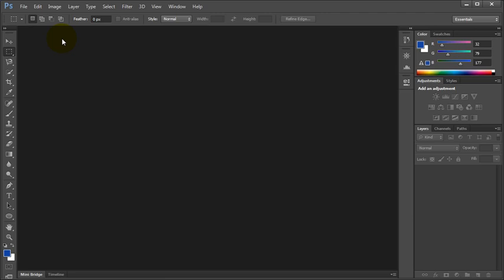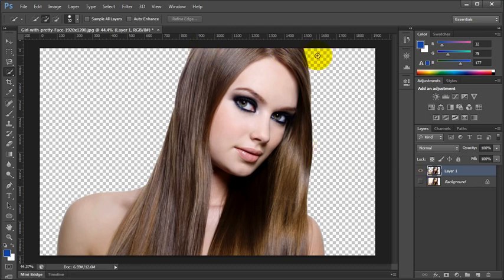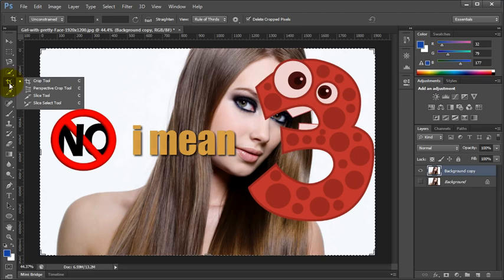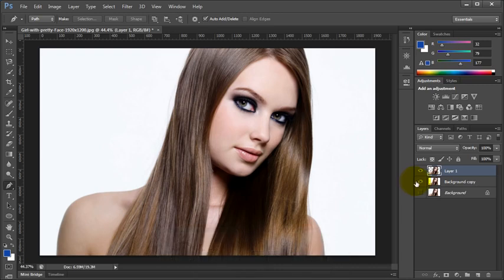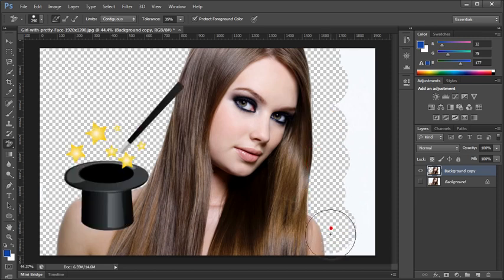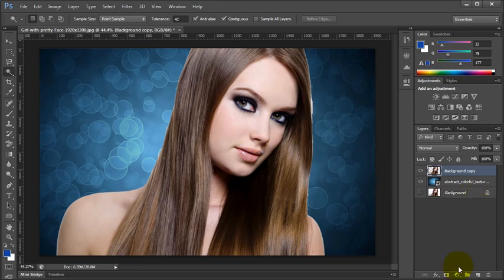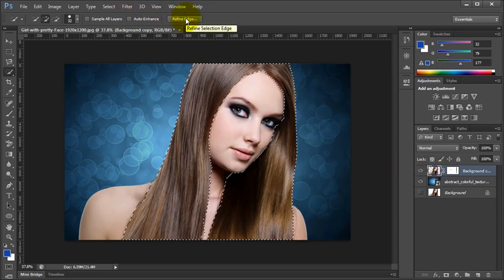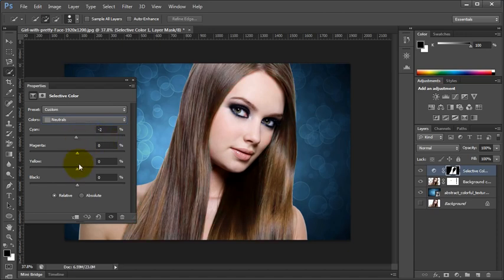Adobe Photoshop CS6 Remove Change Background YouTube